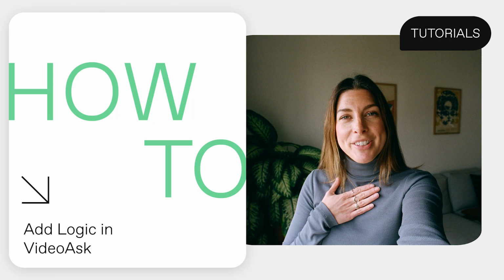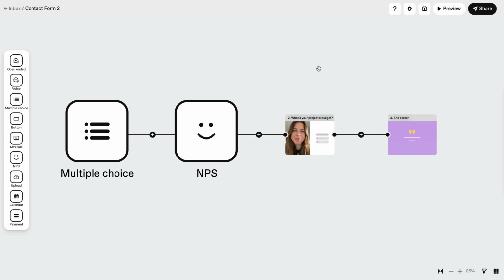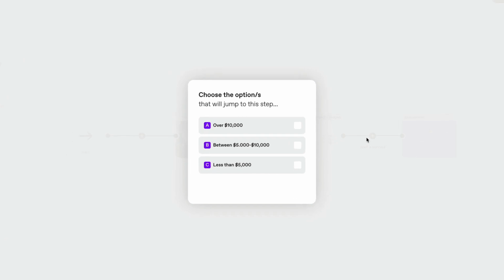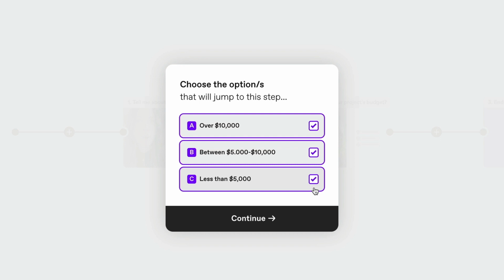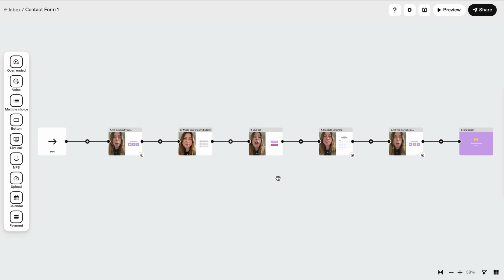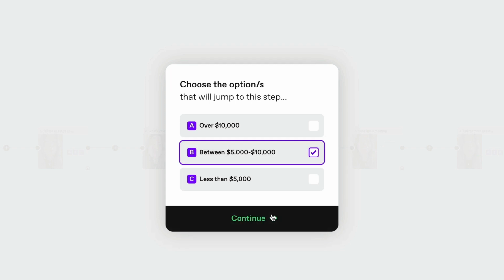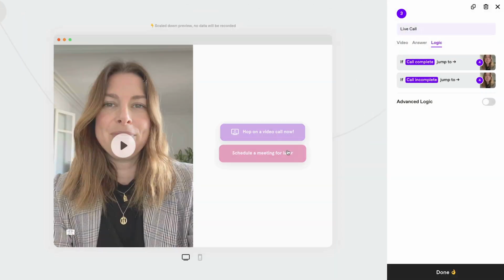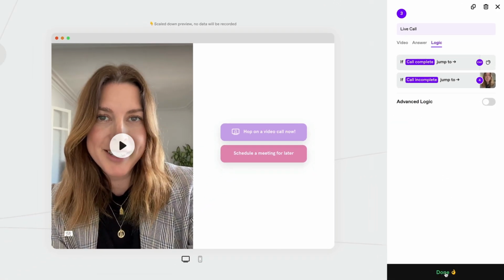How to add Logic to your videoask | VideoAsk Tutorial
You can add Logic to send people to different steps in your videoask, depending on how they answered the step before it. Here's how to add conditional Logic in VideoAsk. Note: You can only add Logic if you're using a Multiple Choice, NPS, Voice, or Live Call answer type.